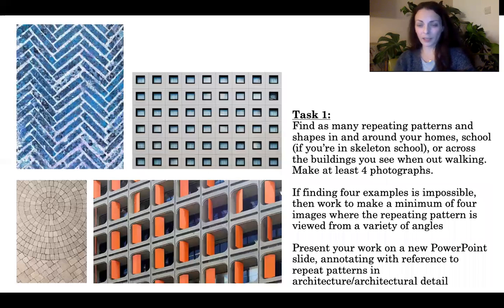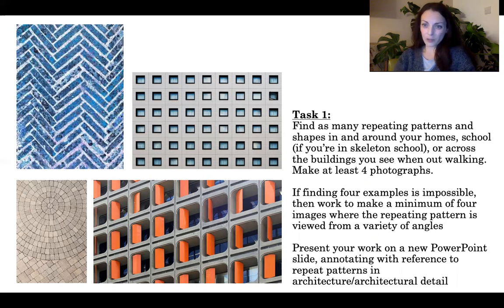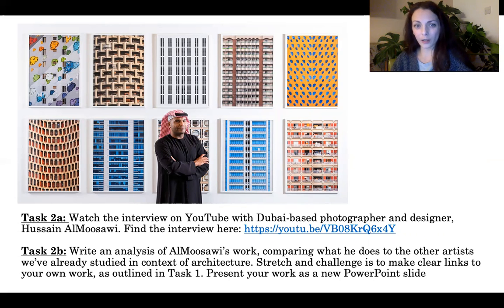Visual Rhythms: Photographic and written responses to Hussain AlMoosawi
Especially suited as a series of tasks for students of Art and Photography at GCSE, the presentation sets work in response to that of Hussain AlMoosawi, linking to the earlier interview found in my videos. Thinking carefully about repeating patterns, students are encouraged to engage with the repetition they may encounter in the architectural details of their own homes and immediate surroundings, considering how each recorded image shows a sense of space, shape, colour and light within the patterns they identify.